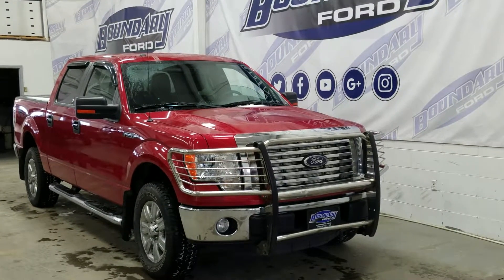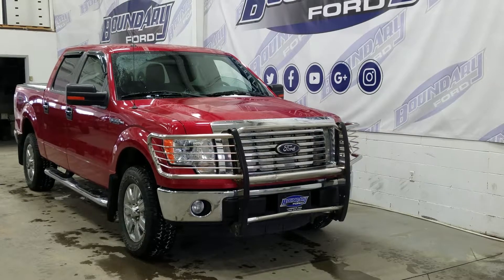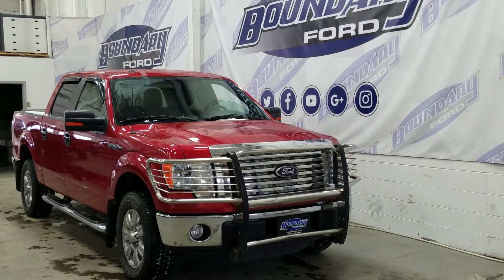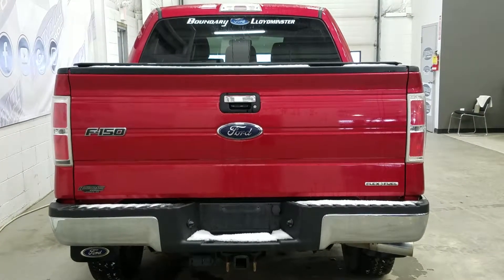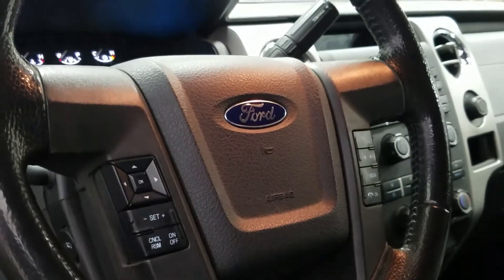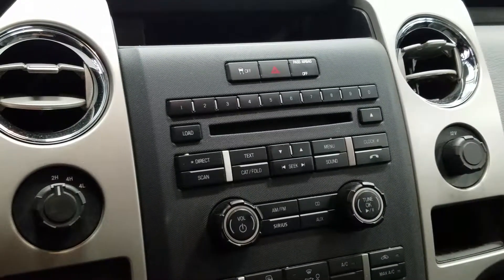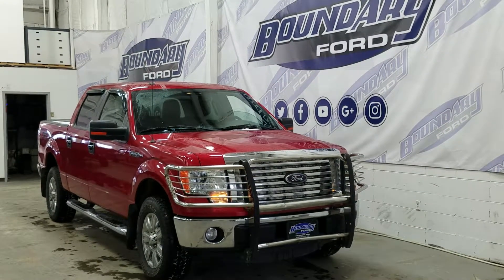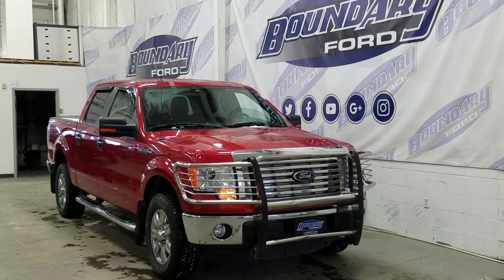Preowned 2011 Ford F-150 SuperCrew XLT XTR W/ 5.0L V8, 4WD Overview | Boundary Ford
With an impressive options list that are considered standard in the 2011 Ford F-150 SuperCrew. It’s no wonder the F-150 is the top selling pickup truck for Canada! F-150 offers a 5.0L V8 engine and standard 6 speed automatic transmission with 4 wheel drive and only 141,102 KMS, this truck is going wherever you want it to go. Practical with cloth seating for 6 passengers & great options including power drivers seat, airbags and automatic daytime running lights. Just a few standard options to list. Cosmetic styling throughout including all chrome plated grill front and rear bumper. At the interior enjoy audio controls including AM/FM radio, optional Sirius radio subscription, AUX and USB line in, and all power windows, locks and mirrors. Climb inside to a warm or cooled interior thanks to the Ford factory remote start. It's no wonder this truck is a dream to own. There are too many great features to list, so stop on by at Boundary Ford and see us for your demonstration of the Ford F-150. We know that shopping for a vehicle is fun and exciting, so come down to Boundary Ford where there is always more!